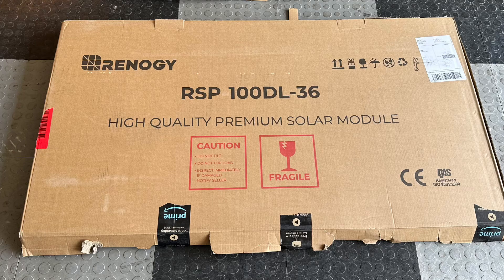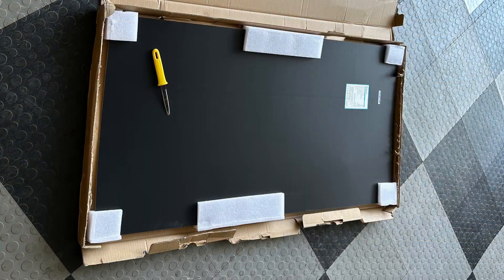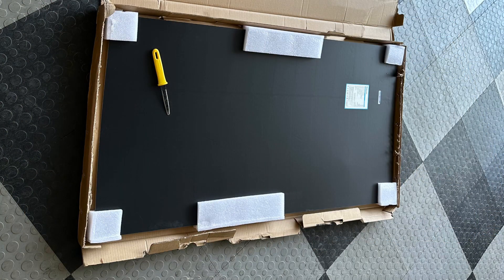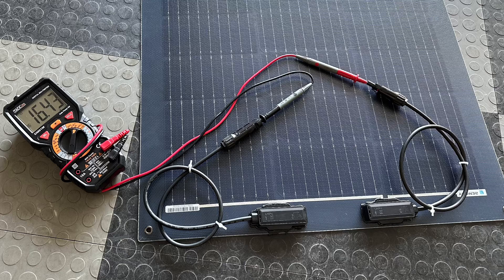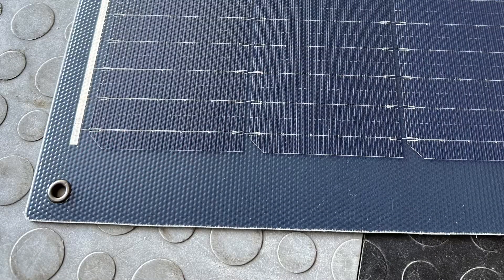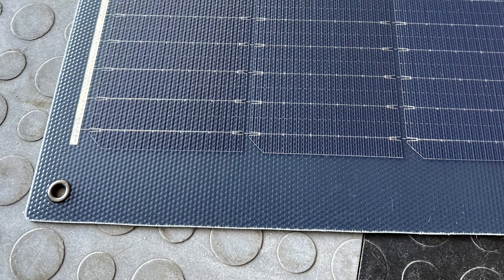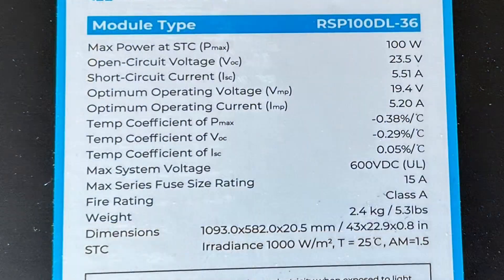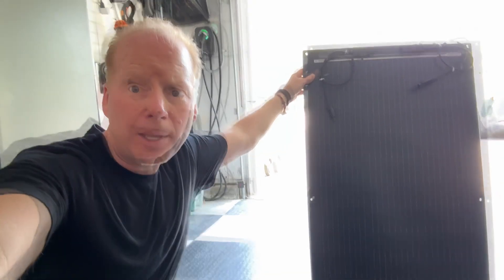Unboxing the New Renogy Lightweight Flexible 100W 12V Solar Panel